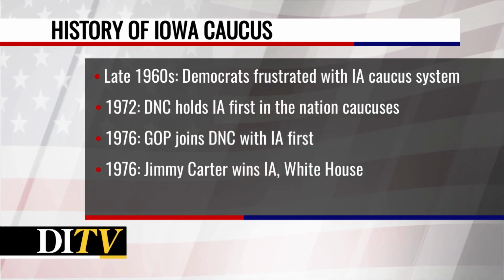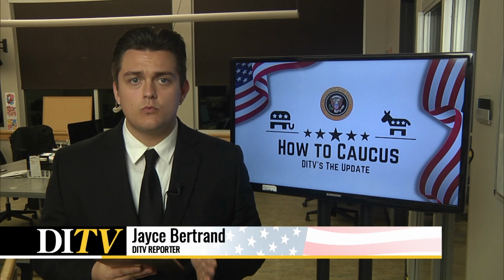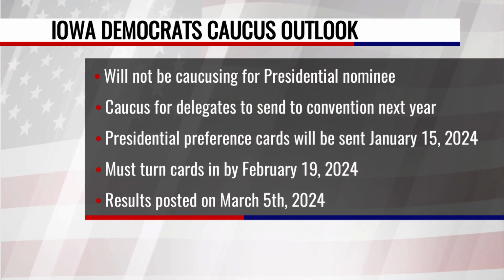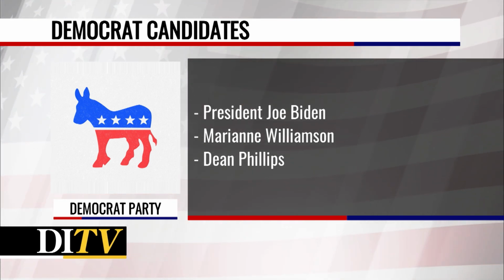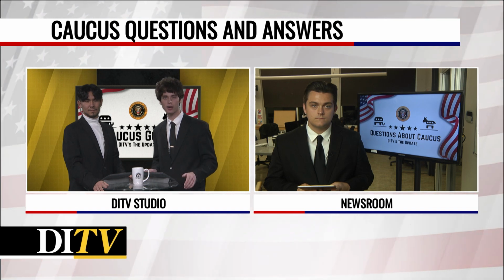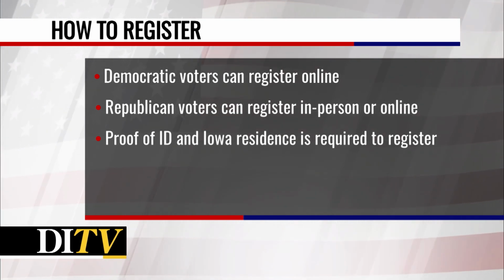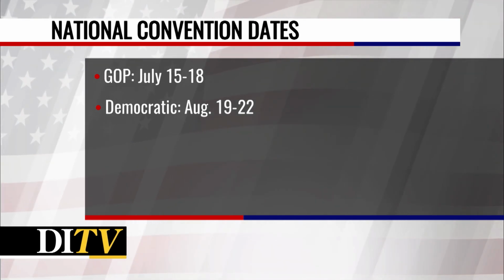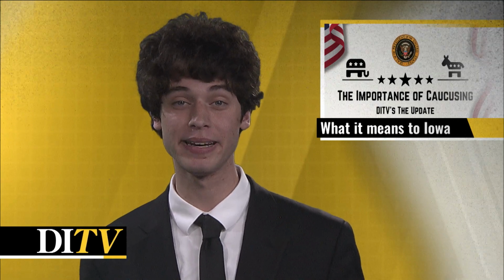DITV: The Update's Iowa Caucus Guide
On a special edition of The Update, we break down the Iowa Caucus. From what is a caucus, how to participate in one, whose running, answering your questions, the road to the election, and why caucusing is important. Join Johnny Valtman, Jordan Tovar, Cara Dulin and Jayce Bertrand for all the information you need for the Iowa Caucus.